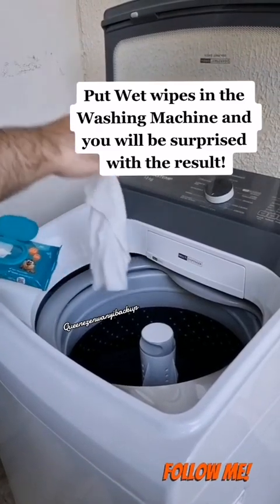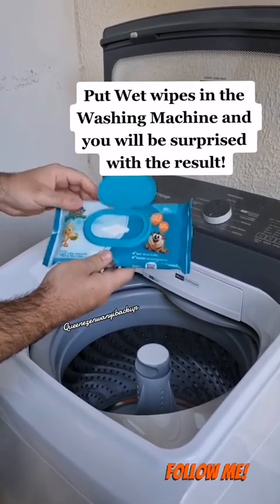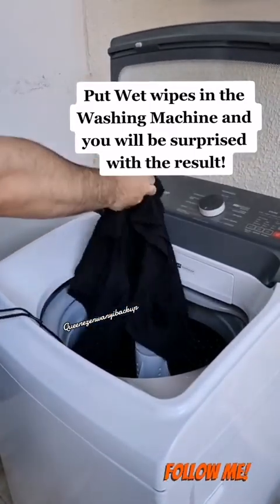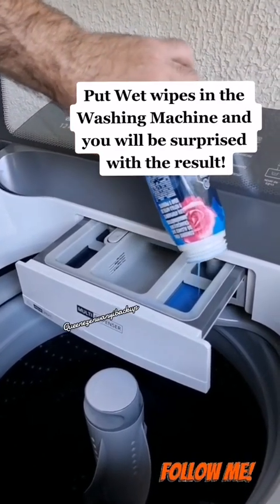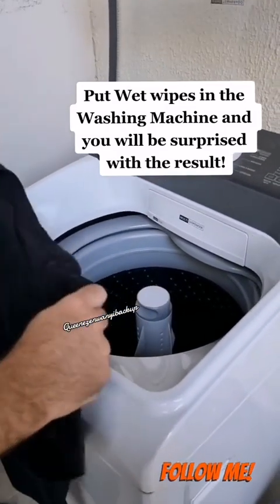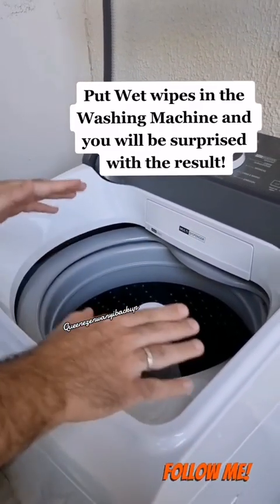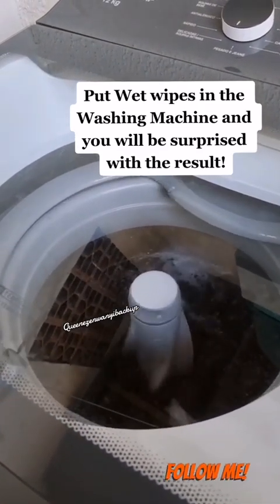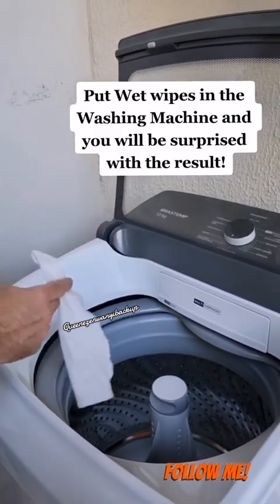Wipes in washing machine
I don’t take any credits of any music or songs in my video.